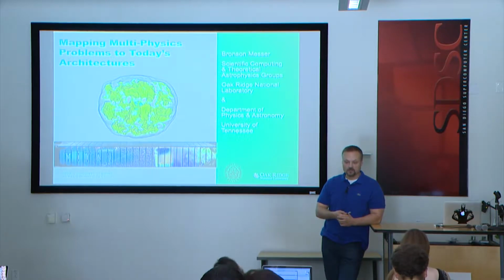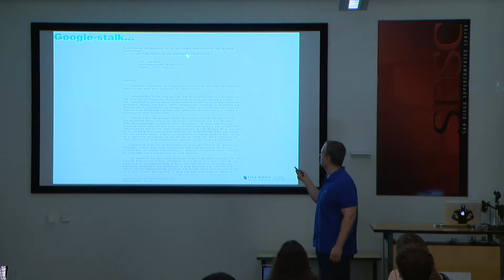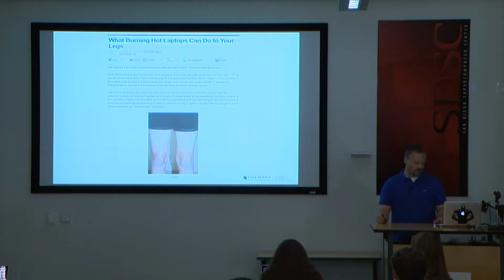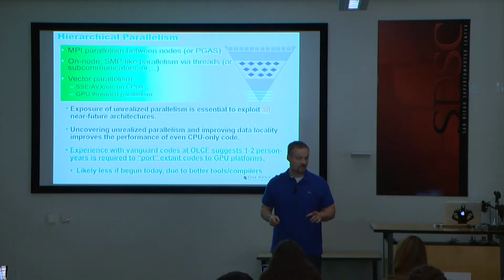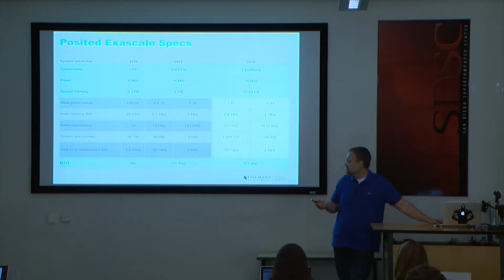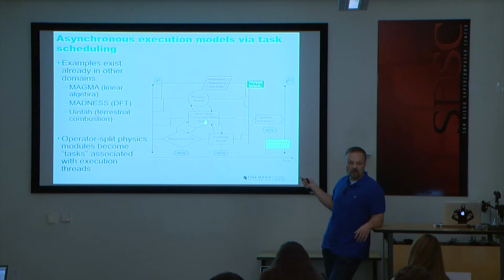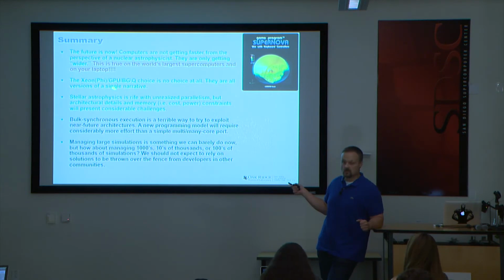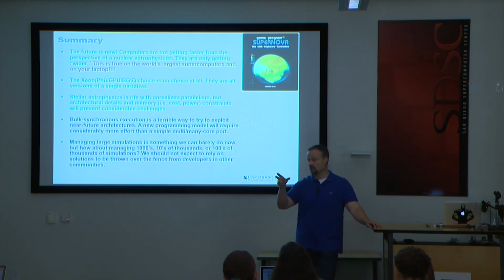Mapping Multi-Physics Problems to Today's Architectures - Bronson Messer